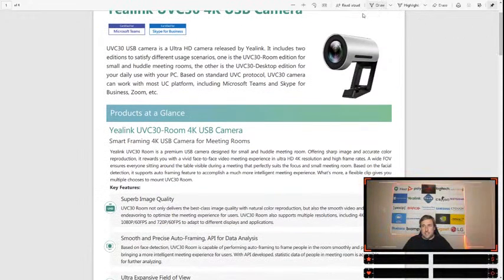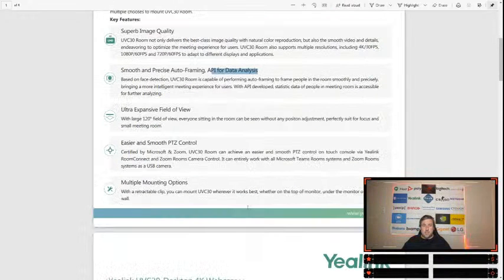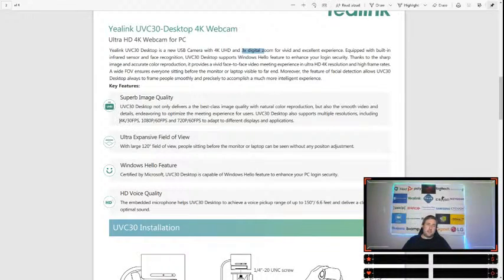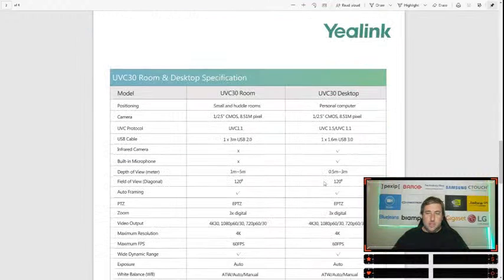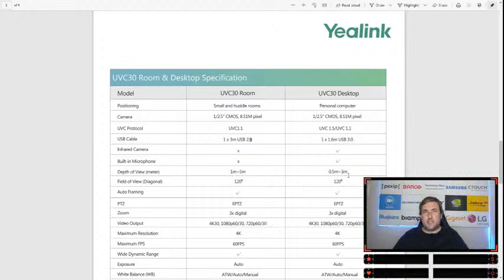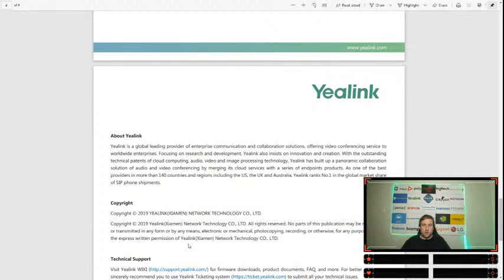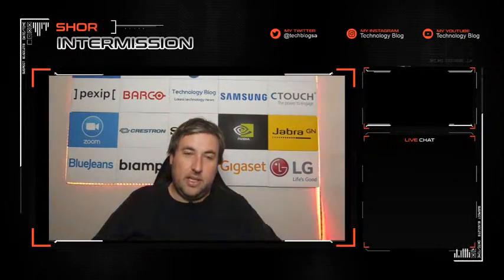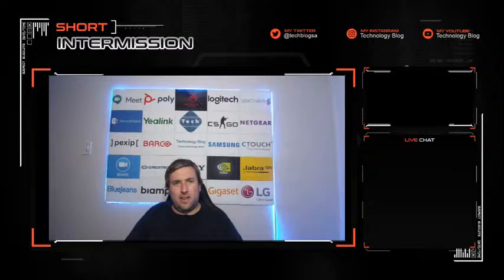Yealink UVC30 Camera's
Webcam, Work from home camera, boardroom camera, content camera...